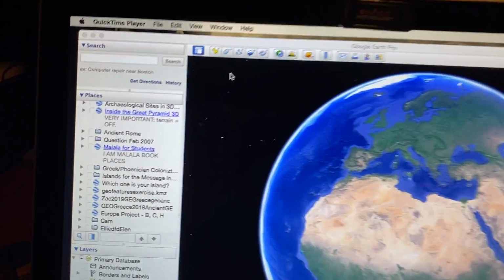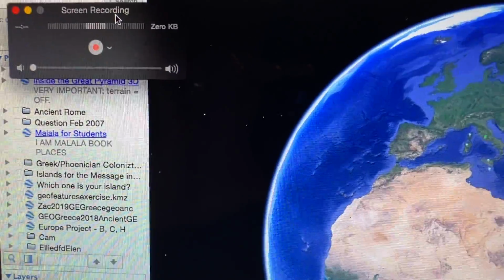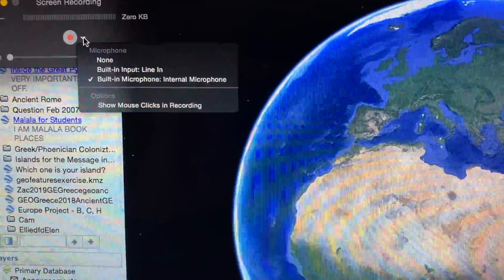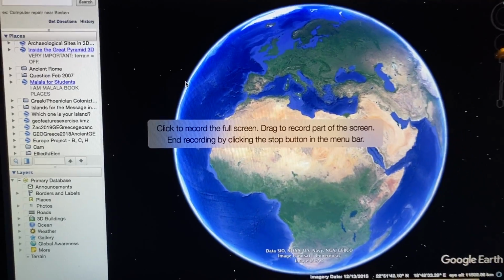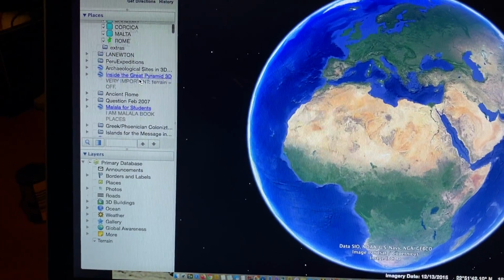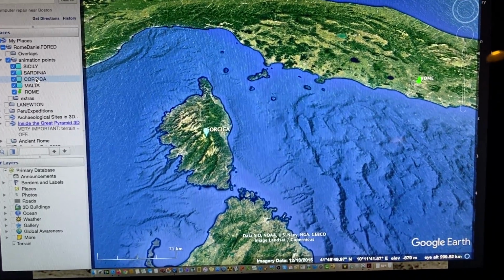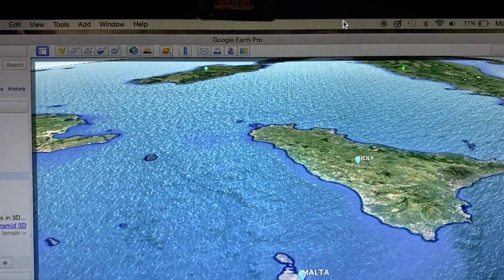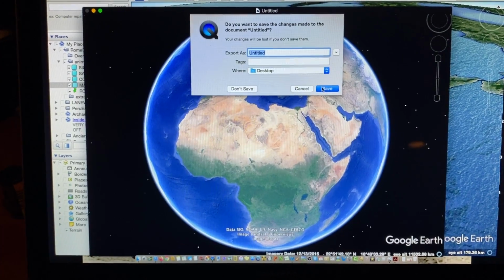TUtorial 2 Ge Rome REcording with Quicktime